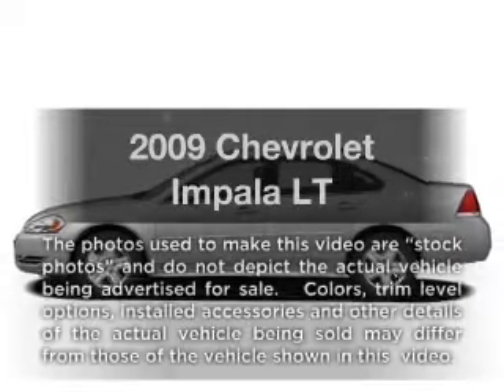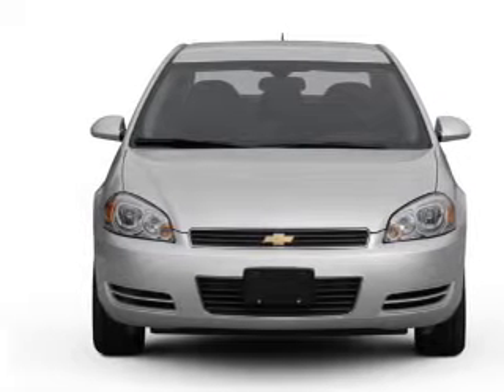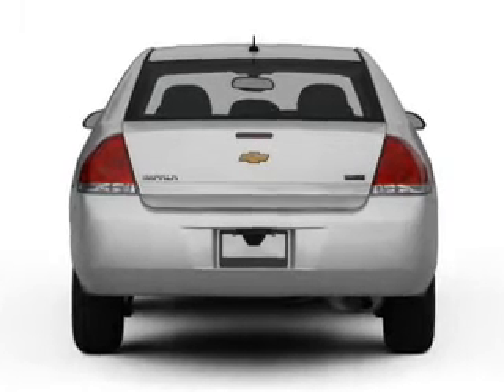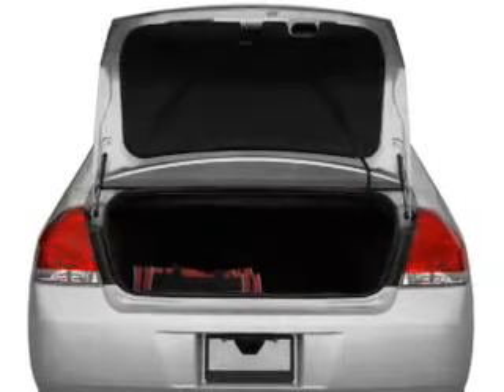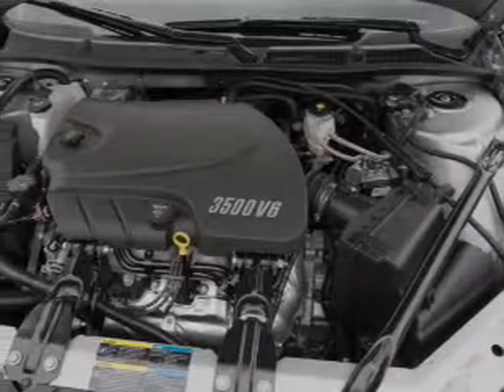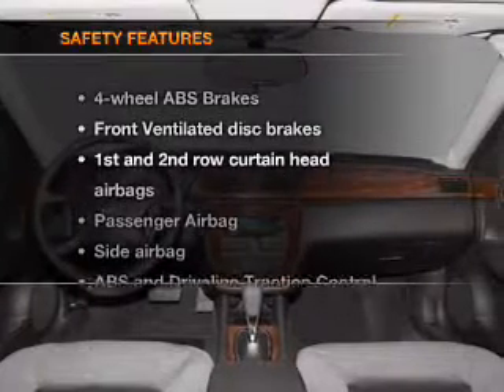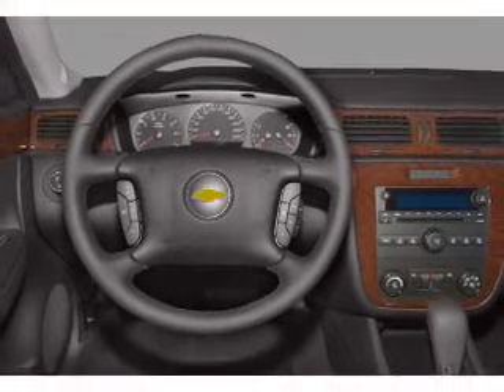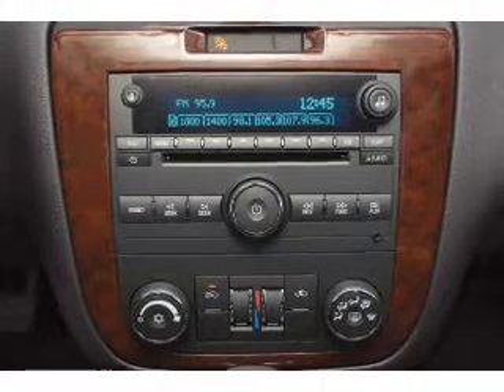2009 Chevrolet Impala - New Rochelle NY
Year: 2009
Make: Chevrolet
Model: Impala
Trim: LT
Engine: 3.5 liter 6 cylinder 12 valve
Transmission: 4-Speed Automatic
Color: Gray
Mileage: 26251
Address:
291 Main ST.